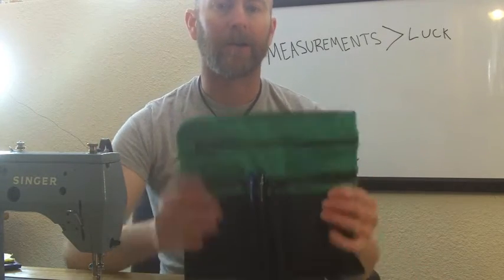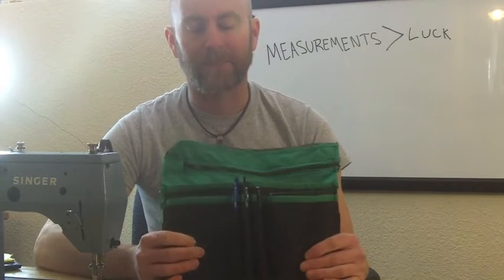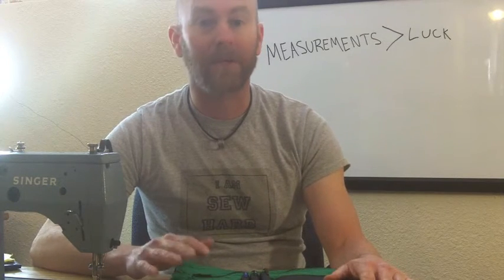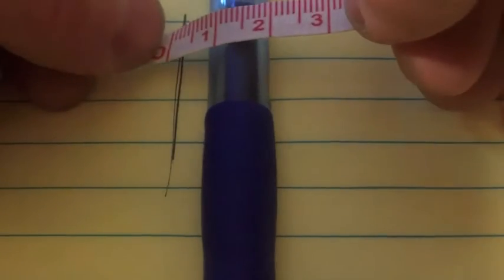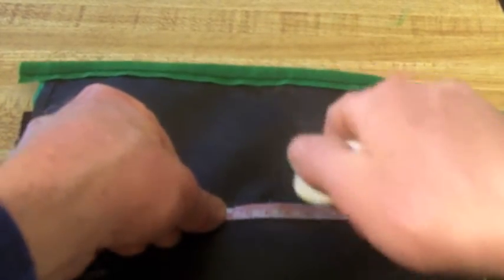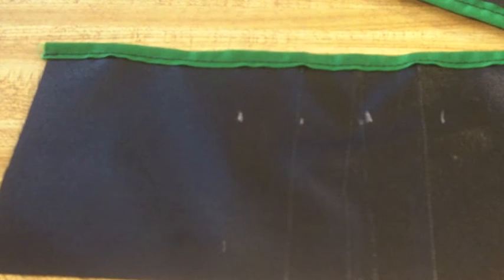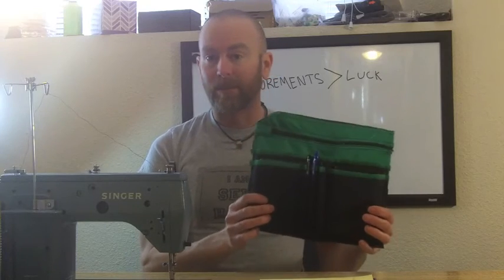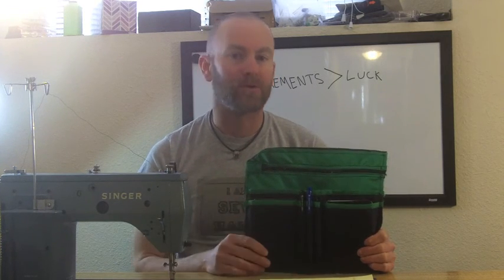Sewing for guys: sewing pen "sleeves"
This is how I sew pen "sleeves" (pockets, slots, dividers...?) into organized pockets for backpacks, duffels, messenger bags, etc.  Have a better method? Share it in the comments!